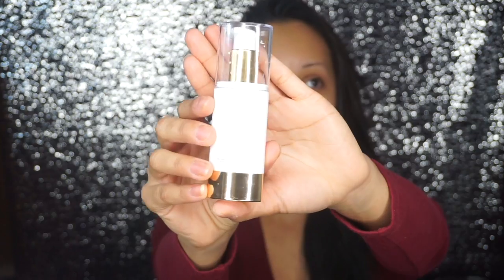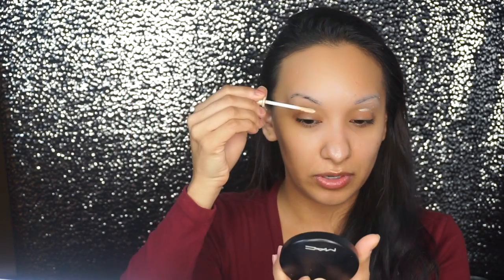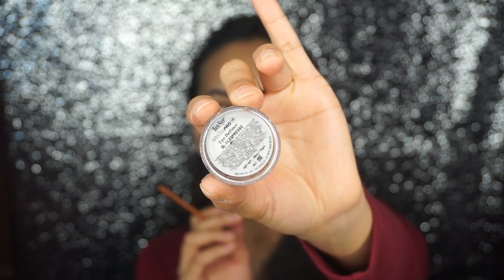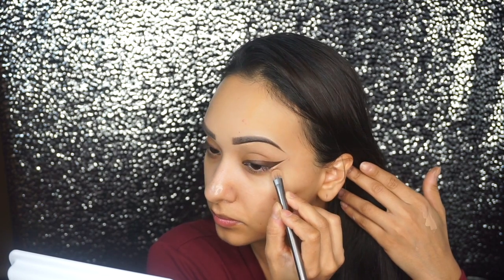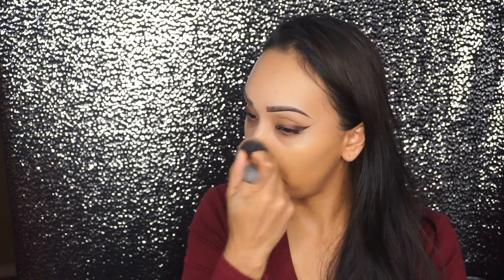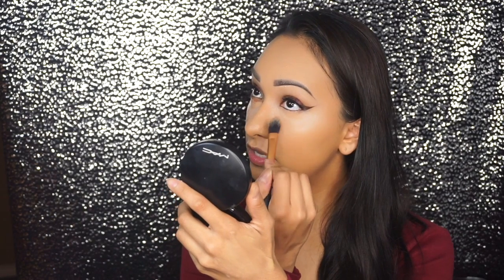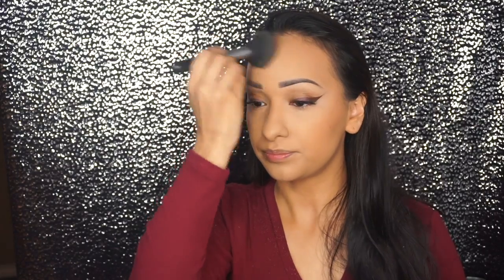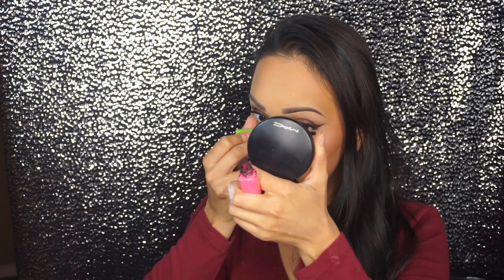Soft Glam/ Everyday Makeup with Ombre Eyeliner| Makeup by Vicki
This has been my go to look lately. In real time, it takes me about 30 minutes to do this look. It's simple, yet I still add that touch of Glam! I also talk about my go to skin care for this time of the year.

Products:
Jafra Cosmetics-Royal Jelly moisturizer
Jafra Cosmetics-Time Dynamics Under Eye cream
Ben Eye Media Pro Eye Definers-Taupe and Espresso
Morphe Brushes-35 Color palette
Maybelline-Matte and Poreless Foundation-shade 228 Soft Tan
LA Girl Pro Concealer-Orange Corrector
NARS-Radiant Cream Concealer in Ginger
RCMA-Loose translucent powder
MAC-Give me sun Bronzer
NYX Cosmetics blush-strictly chic
MAC-Just a Wisp Blush
Aquaphor